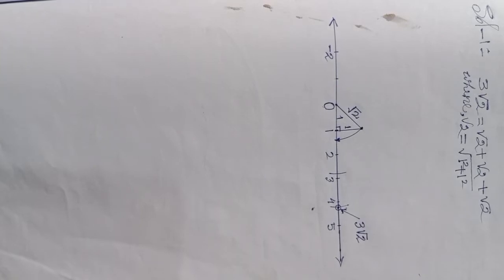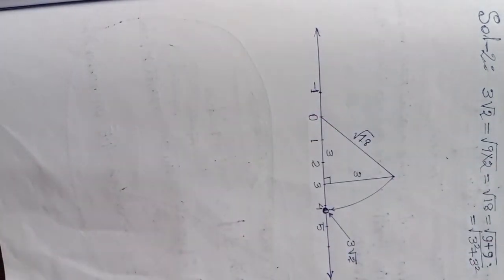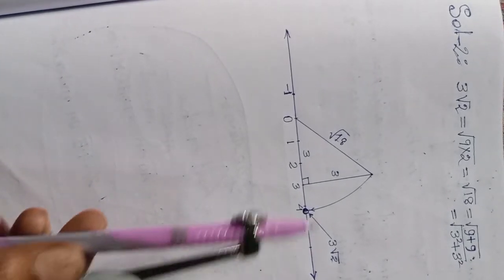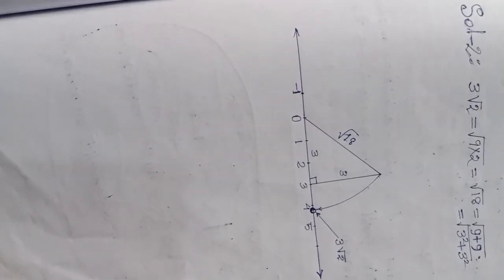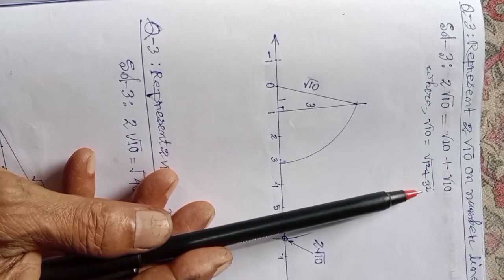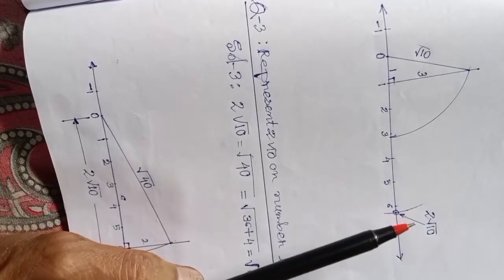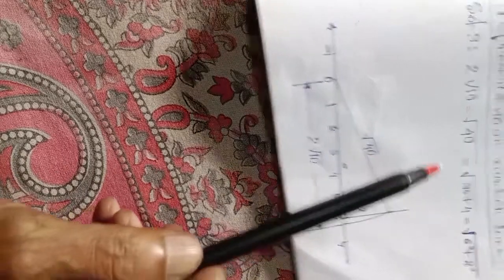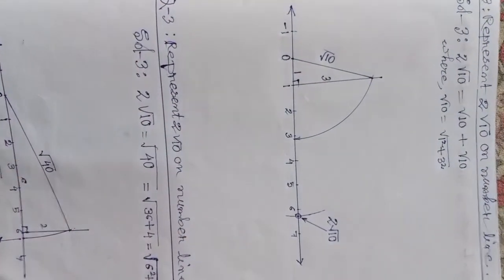How to locate irrational numbers on number line @ Modern Academic Studies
very important questions discussed in this tutorial. please follow the upcoming videos
for better clarification. your queries:
cbse maths class 9
irrational numbers number line